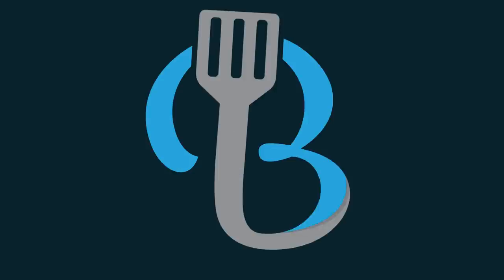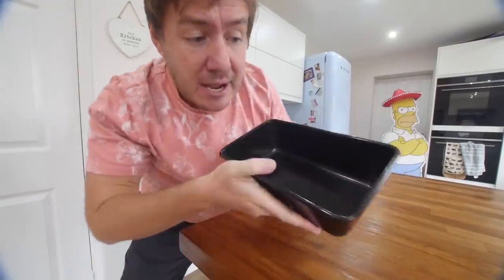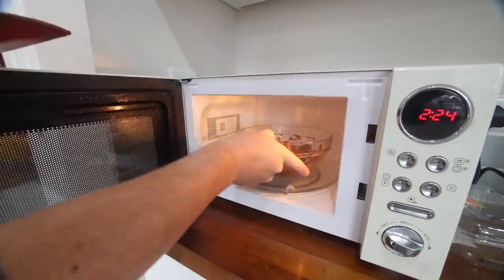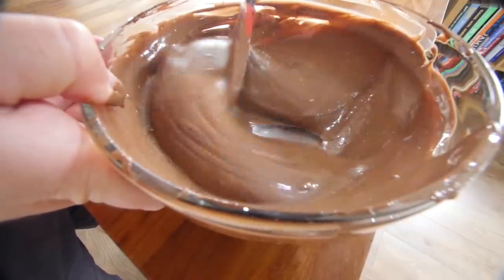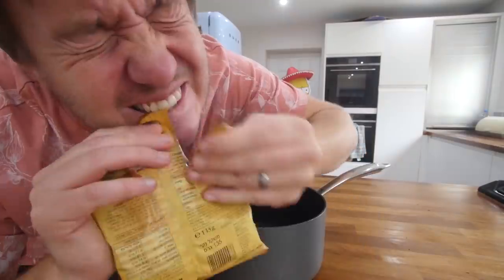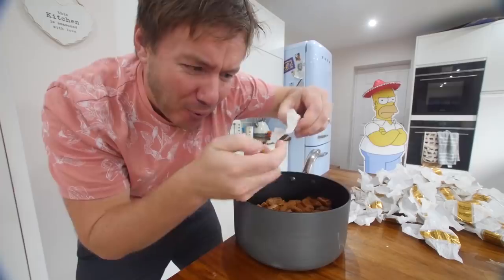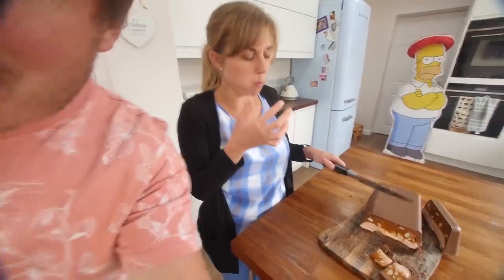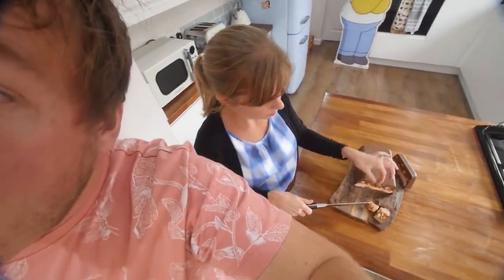The Emergency Snickers Loaf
Well this was going to be a video about writing with cheese with a new kitchen gadget, but I wanted to stay alive... more on staying alive (no, not the beegees) in the next video. So, instead I attempted an emergency snickers in a loaf tin which is basically a giant snickers. It took just an hour from start to finish and was so nice!!!